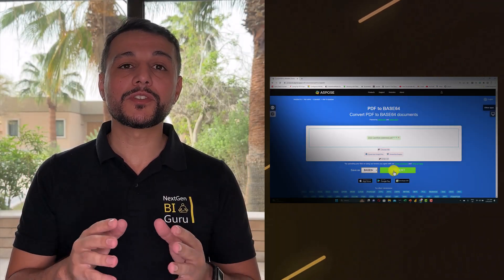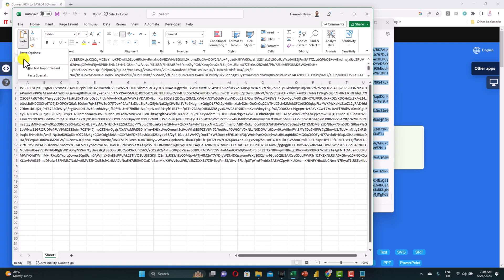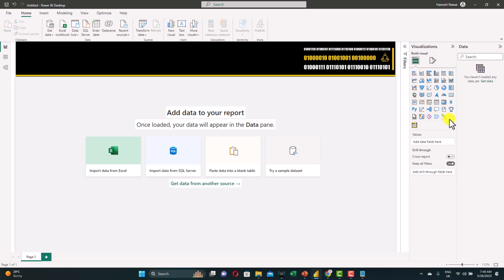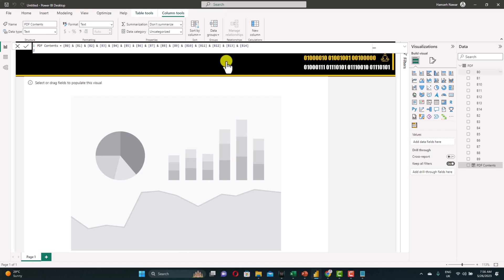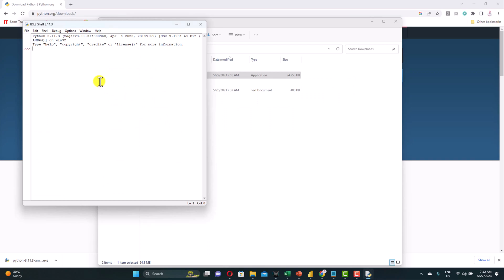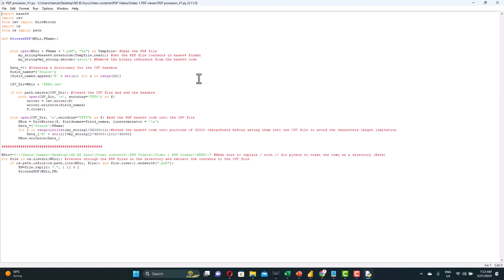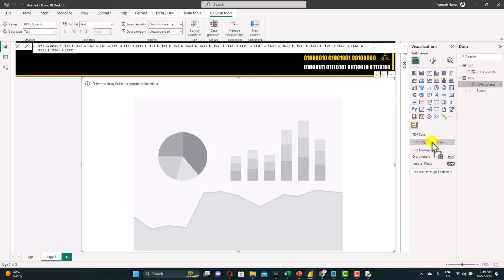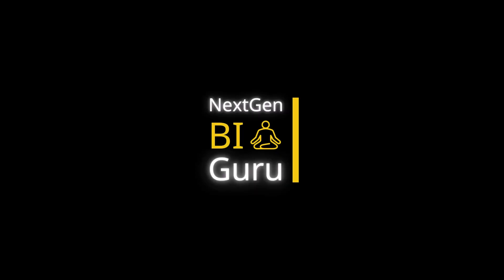Seamless PDF Embedding In Power BI: Elevate Your Reporting Game | NextGen BI Guru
Explore the world of Power BI as we explore the innovative capability of embedding PDFs directly within your dashboards. This tutorial covers the entire process, from converting PDFs into a Power BI-friendly format to visualizing them in your reports.

Additionally, we'll discuss automating the embedding process using Python, making it easier to manage a library of PDFs within Power BI. Whether you're new to Python or an experienced Power BI user, this guide will walk you through each step to enhance your dashboards with embedded PDFs. Join me in unlocking new dimensions of reporting in Power BI.

I will walk you through the steps of converting a PDF file to a format that can be consumed by Power BI and then adding it to your dashboard. I will also show you how to use a Python script to automate the process of embedding PDFs in PowerBI.

By the end of this video, you will be able to embed PDFs in PowerBI and create them using free tools.

Contents of the episode:

00:00 - Intro
01:14 - Convert PDF to base64 using online tool
04:29 - PDF visualization in Power BI
09:13 - Python installation and setup
10:35 - Python code to process library of PDFs
14:08 - Power BI dashboard for PDFs library
17:13 - What is next? search PDF contents in Power BI.

Episode contents

-  Python code
- PowerBI report
- PDFs
- Calculated column formula
- Base64 CSV files

This video is about Seamless PDF Embedding In Power BI: Elevate Your Reporting Game. But It also covers the following topics:

Convert PDF For Power BI
Automate PDF Embedding With Python
Power BI Dashboard Enhancement

Video Title: Seamless PDF Embedding In Power BI: Elevate Your Reporting Game | NextGen BI Guru